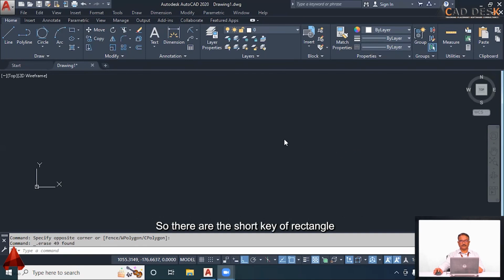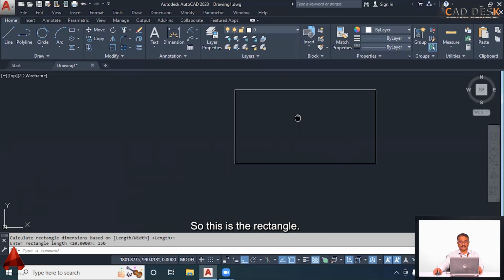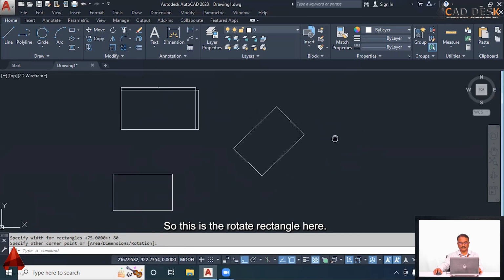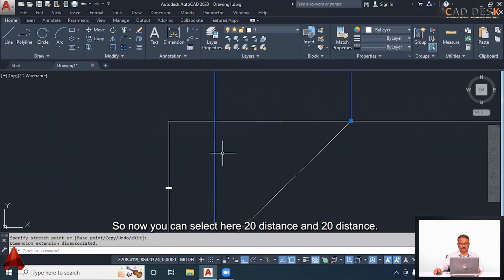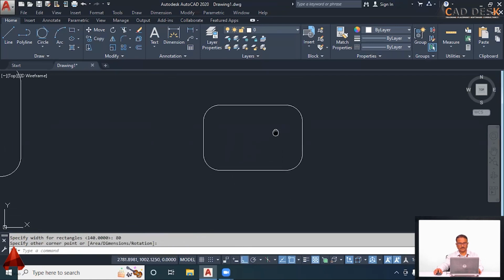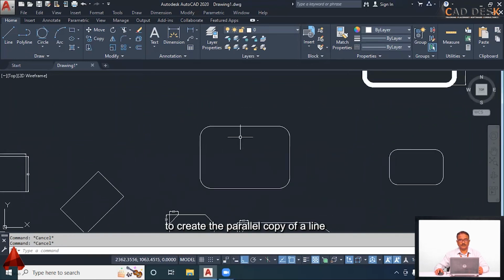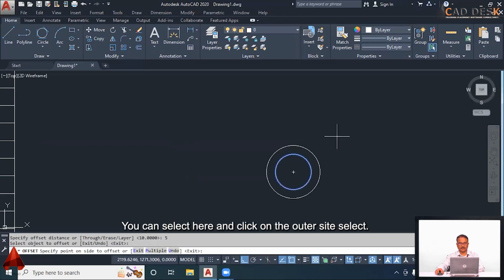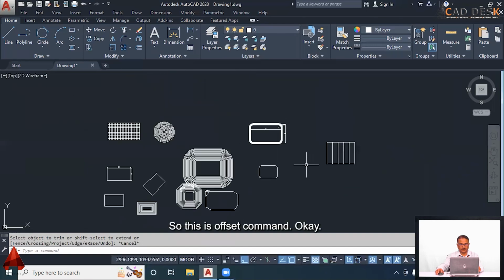AutoCAD Part #3 | AutoCAD Course in Full HD Tutorial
YouTube Description for CAD DESK INDIA's AutoCAD Training for Beginners

🎓 **Welcome to CAD DESK INDIA!** 🎓

🔧 **AutoCAD Training for Beginners | Full HD Tutorial** 🔧

Are you ready to start your journey in AutoCAD? This comprehensive tutorial is perfect for beginners who want to master the basics of AutoCAD. Our expert instructors will guide you through every step, ensuring you gain the skills and confidence needed to excel in this powerful design software.

- Navigating the AutoCAD Interface
- Basic Drawing Commands
- Modifying Drawings
- Working with Layers
- Creating and Editing Text
- Dimensioning and Annotations
- Plotting and Printing Drawings

**Why Choose CAD DESK INDIA?**
- **Expert Instructors:** Learn from industry professionals with years of experience.
- **Comprehensive Curriculum:** Step-by-step lessons covering all essential aspects of AutoCAD.
- **Flexible Learning:** Access high-quality training materials anytime, anywhere.
- **Hands-on Practice:** Real-world projects to apply your skills.

**About CAD DESK INDIA:**
CAD DESK INDIA is a leading CAD, CAM, and CAE training provider, offering a wide range of courses to help you become proficient in various design and analysis software. Our mission is to provide high-quality, accessible training to students and professionals alike.